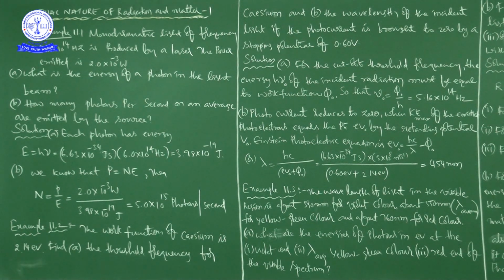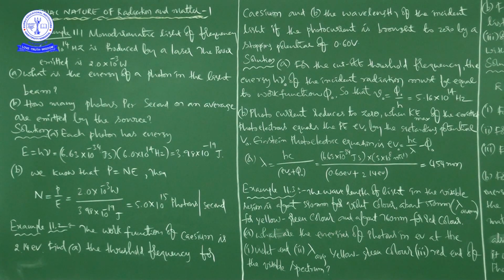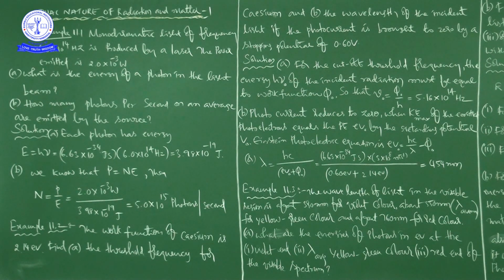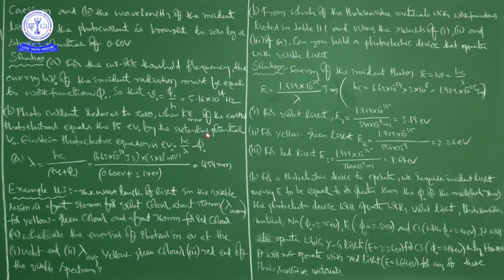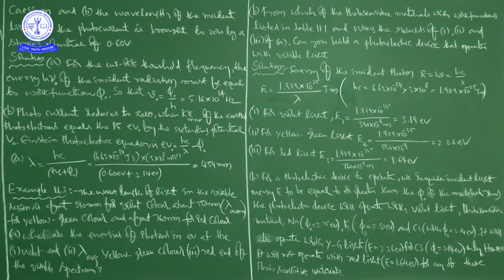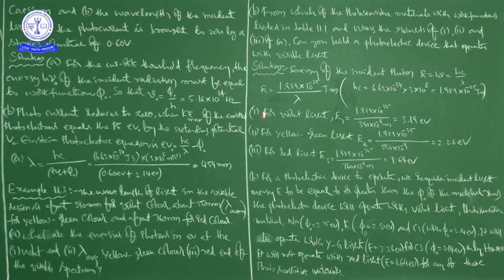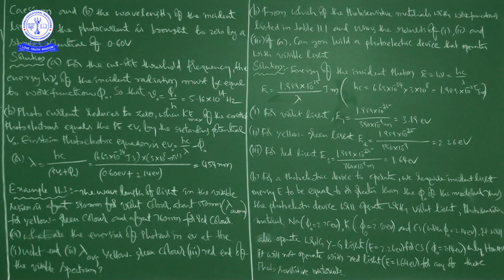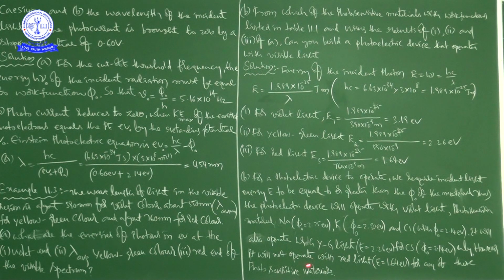PHY 12TH DUAL NATURE OF RADIATION AND MATTER NUMERICAL 1